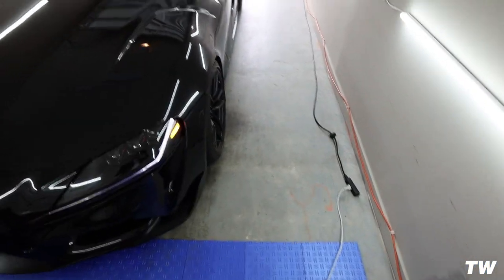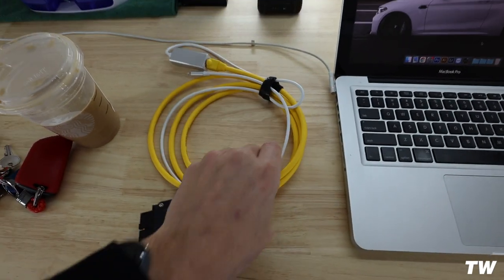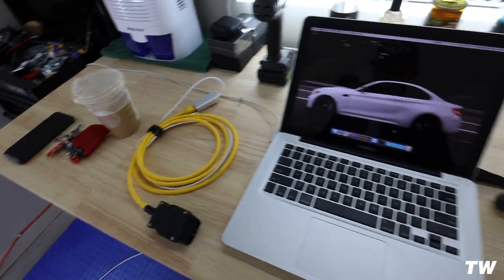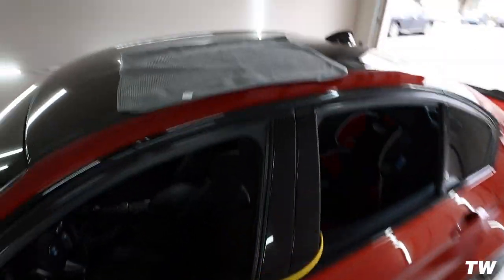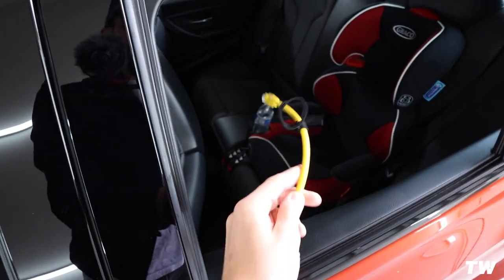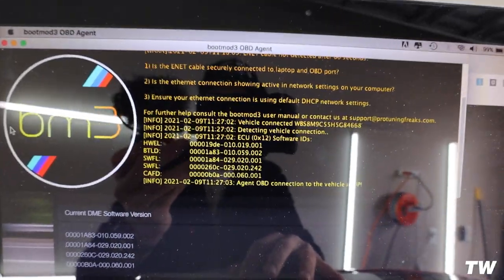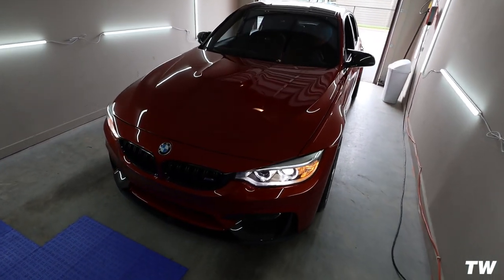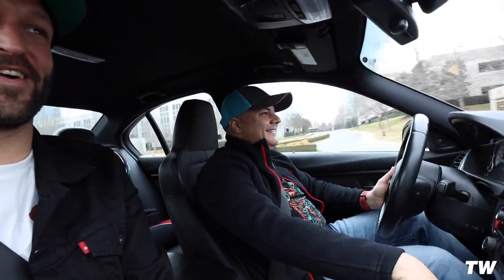EASIEST WAY TO ADD 100HP TO YOUR M3. (F80 Bootmod3 stage 2)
OBD TO ETHERNET CABLE
ETHERNET TO LIGHTING PORT CABLE

A90 Supra Parts:
BUDGET ANTI-WIND BUFFETING KIT
Video Gear:
My Camera Bag
My Drone:
My Camera Setup:
Detailing products:
Ethos Ceramic Coating
Car Dryer
Ceramic Coating For the Car
Ceramic Coating For Wheels